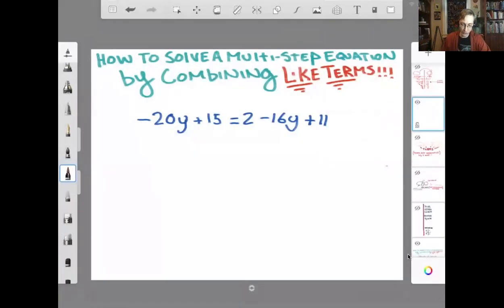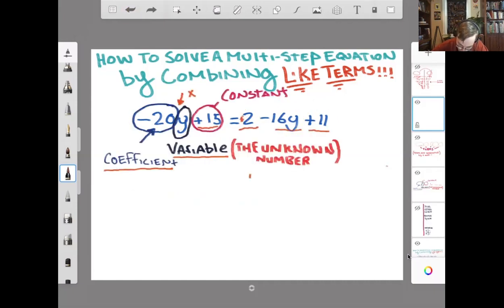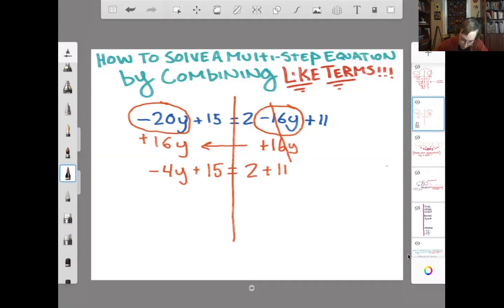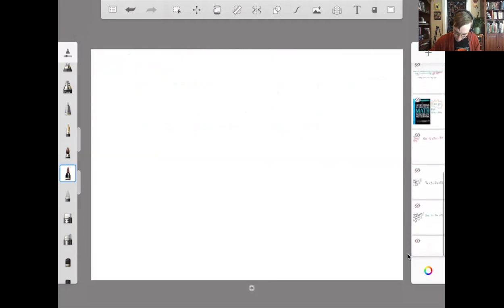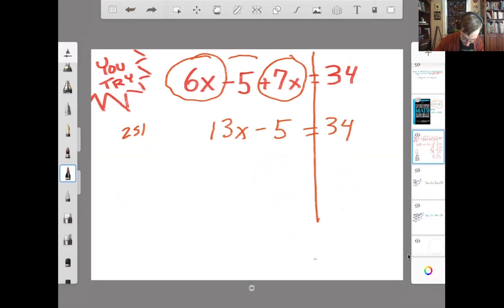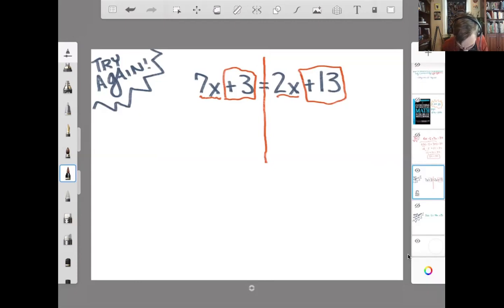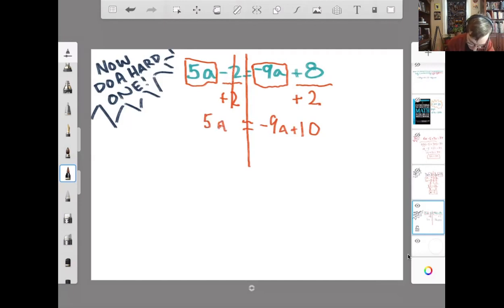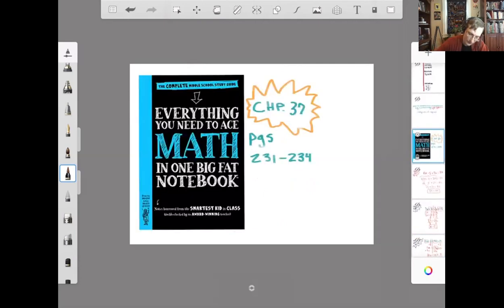CombiningLikeTerms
In this video we will solve multi-step equations by combining Like Terms